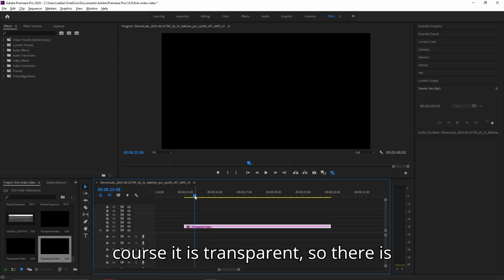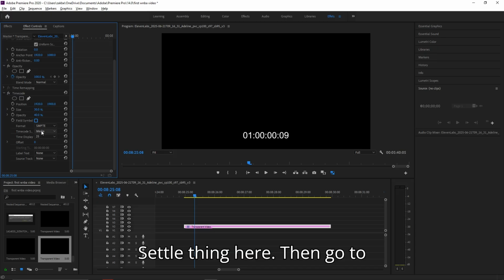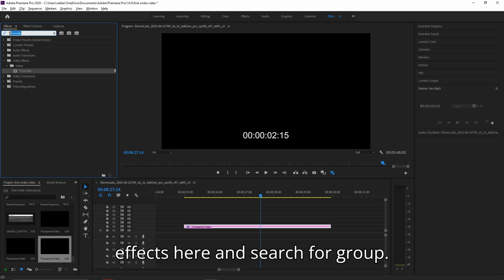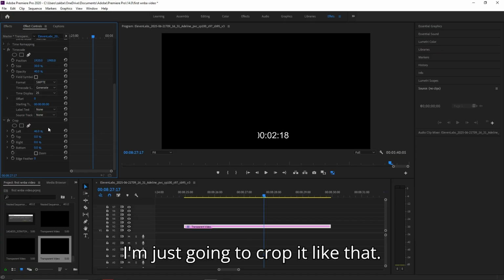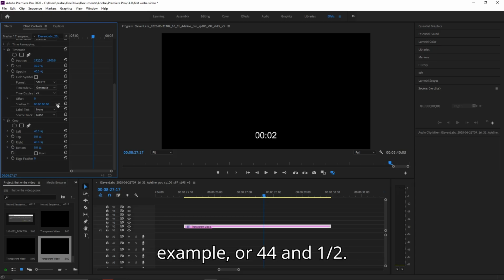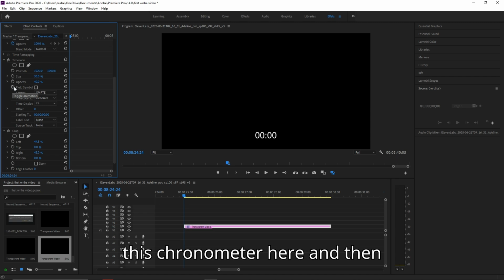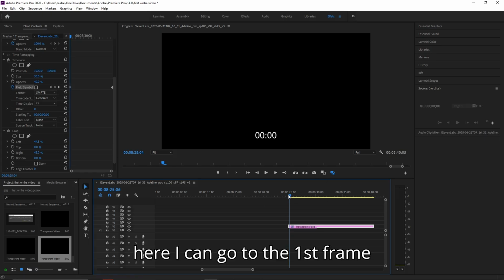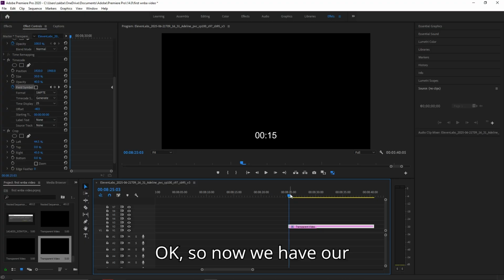How to Make a Countdown Timer in Adobe Premiere Pro (2025 Easy Guide)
Want to create a professional countdown timer in Premiere Pro — whether for intros, event promos, or YouTube videos? Here's how to make a clean, animated countdown from scratch using only built-in tools — no plugins needed!

⏱ Step-by-step guide to creating a manual countdown animation
🔤 Animate numbers with position, scale, or opacity keyframes
🎨 Add stylish backgrounds, lower thirds, or sound effects
💡 Bonus tip: Use Essential Graphics to create reusable countdown templates

Make your content more engaging — all inside Premiere Pro!

👍 Like if this upgraded your countdown editing game!